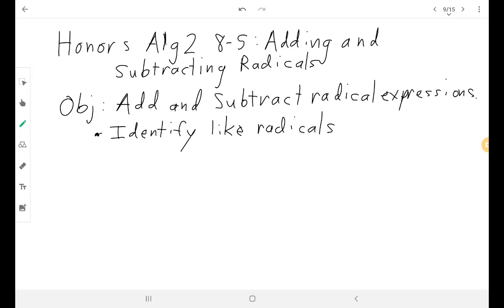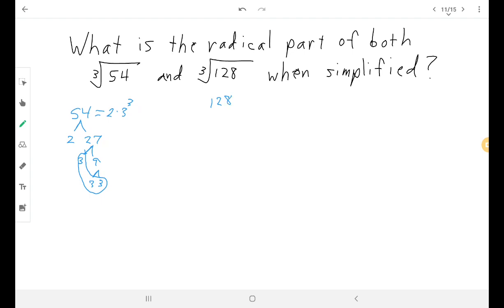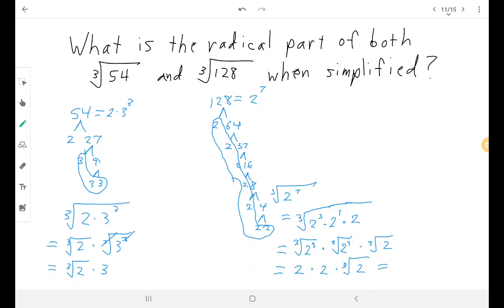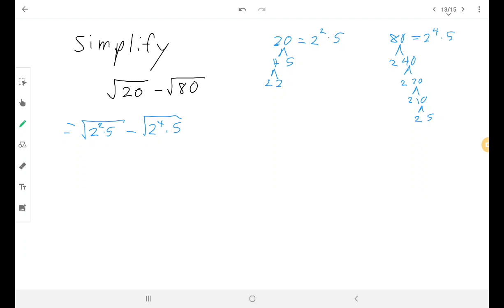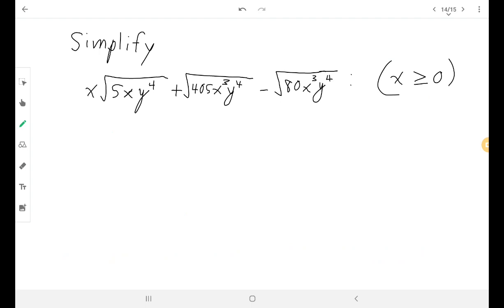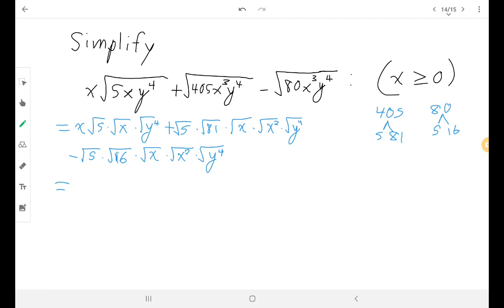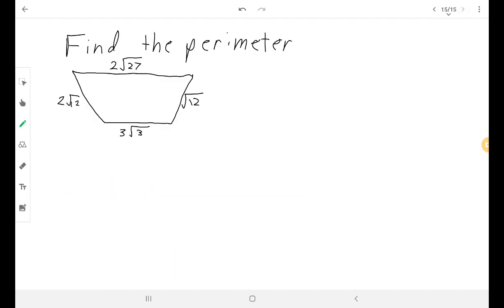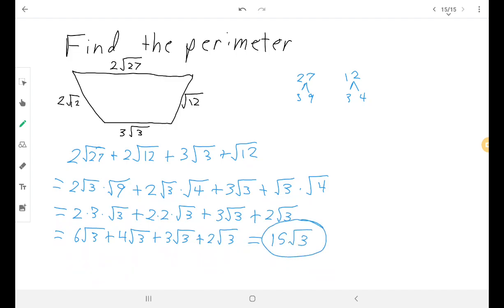Honors Alg 2 Edg 8-5 Add & Subt Radicals